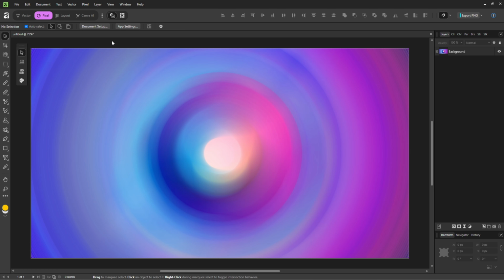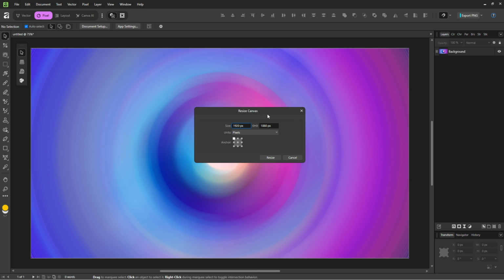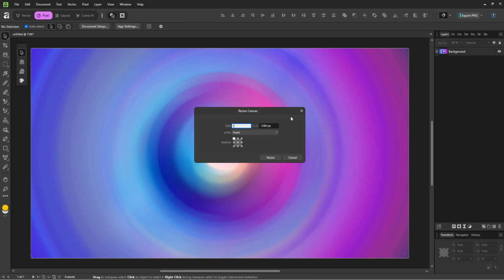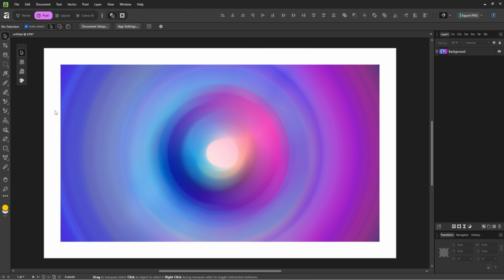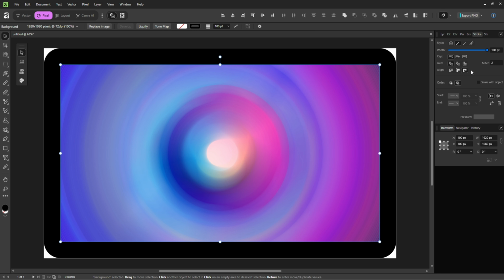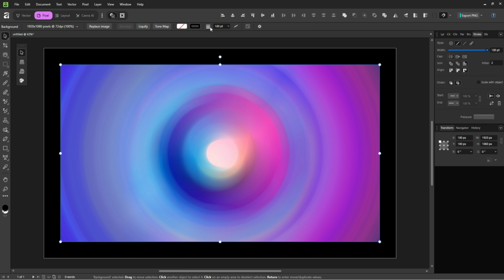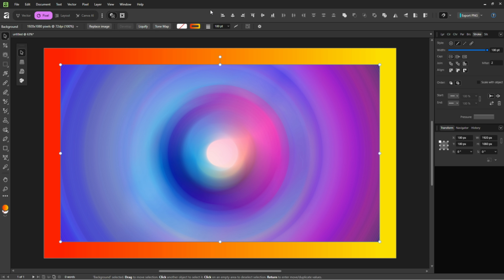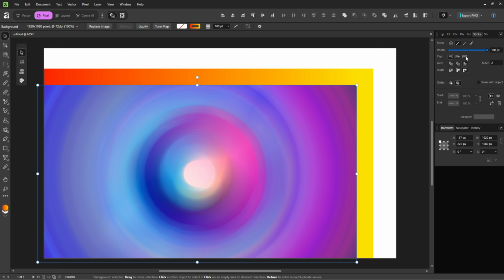How to Add a Border to an Image in Affinity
Want to add a border to your image in Affinity but not sure where to start? In this video, I'll show you thow to do it.

Chapters:
00:00 Introduction
00:12 Resize Canvas
01:04 Add Border
01:39 Set Border Color
02:25 Closure